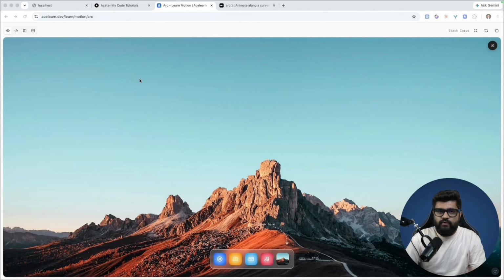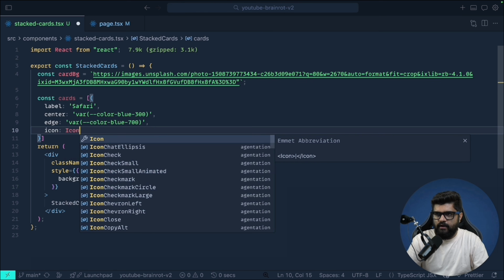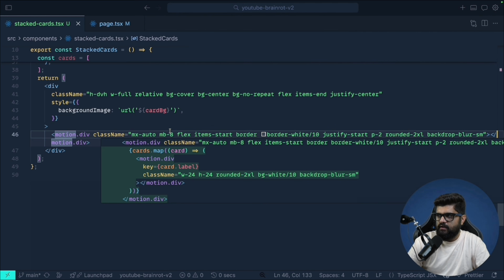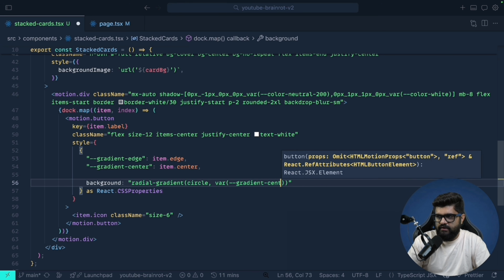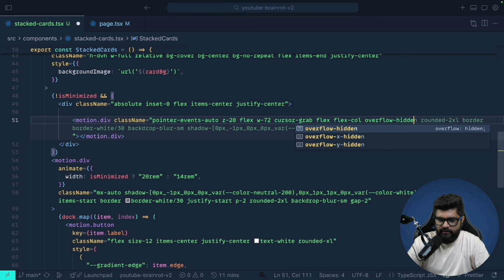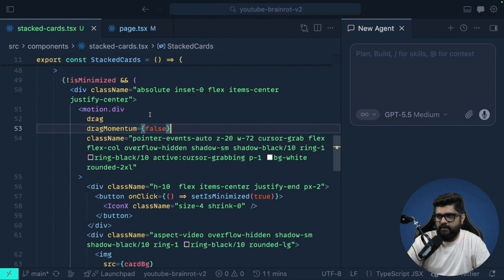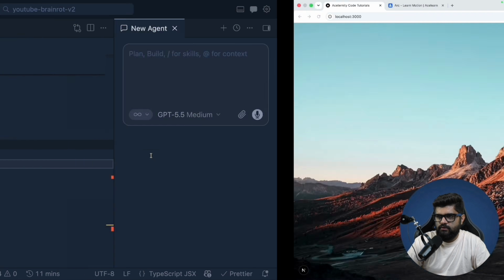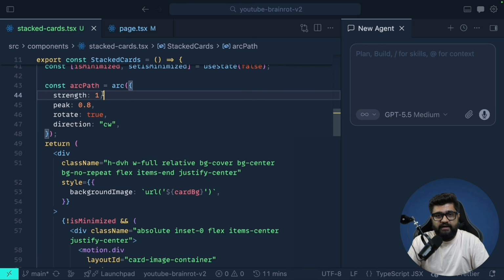Stop Animating in Straight Lines | Manu Arora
A lot of UI animations look smooth, but there's usually one small detail that makes all the difference—the path something follows while it moves.

In this video, we're recreating a clean arc animation using Motion, React, and Tailwind CSS. It's a subtle effect, but once you start using it, your interfaces instantly feel more polished and intentional.

If you're into frontend development, design engineering, or just enjoy building beautiful interactions, this is a fun one to add to your toolkit.